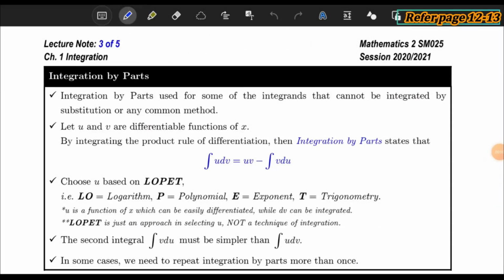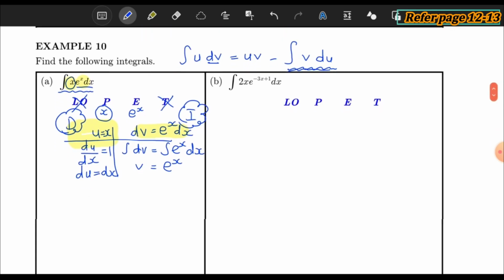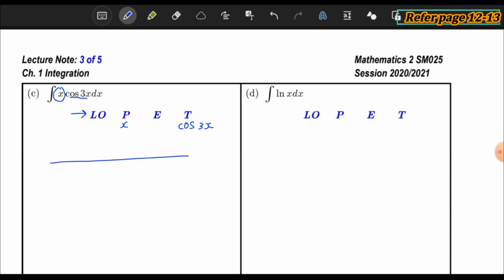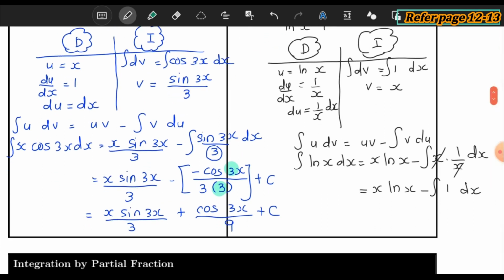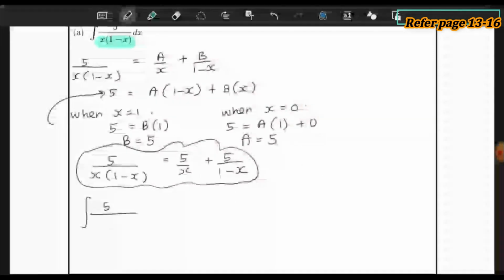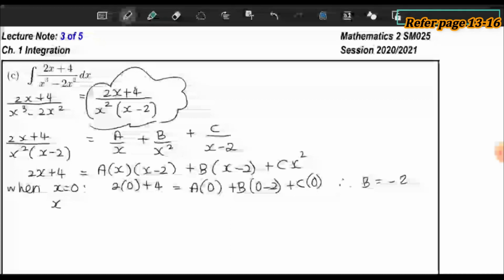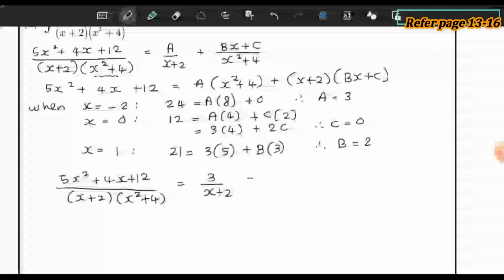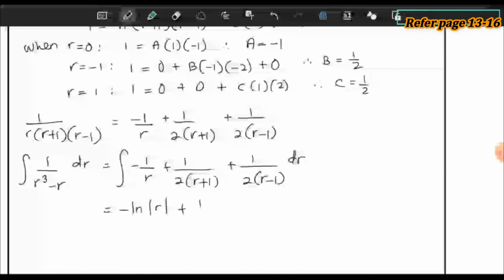SM025 CH1 Video3of5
CH1 INTEGRATION
1.3 Techniques of Integration
For attendance record purposes, please submit your record via this link